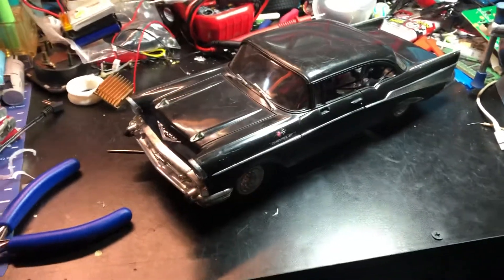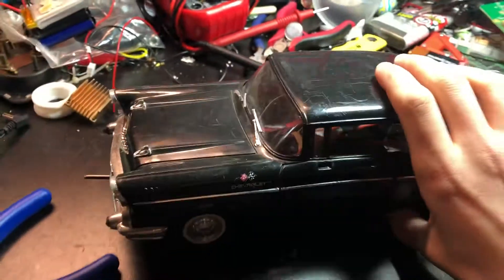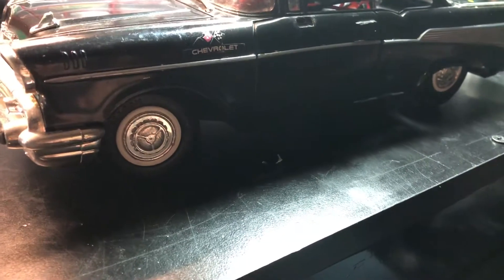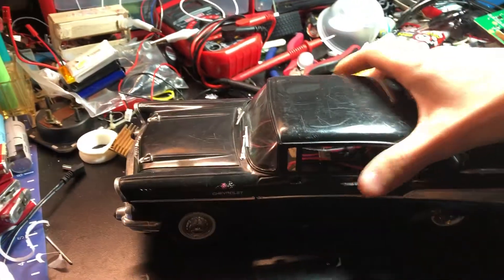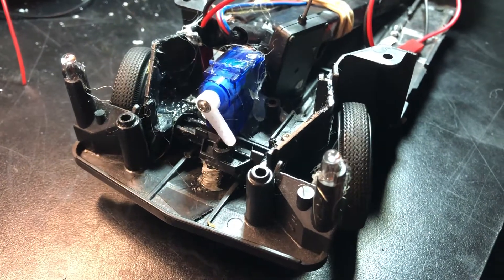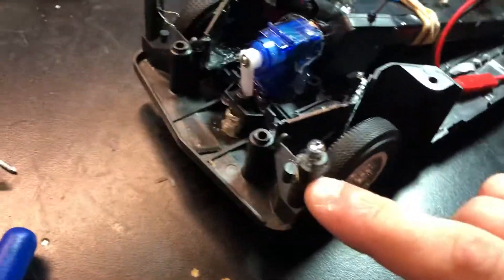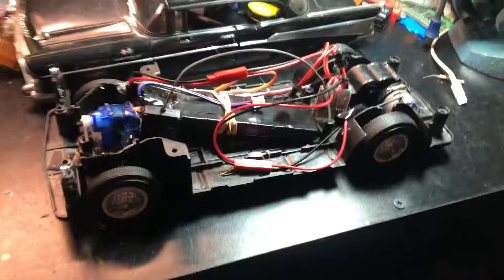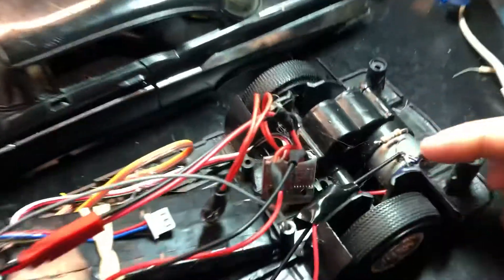Old Chevy rc conversion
Old rc car with wire changed to hobby grade components